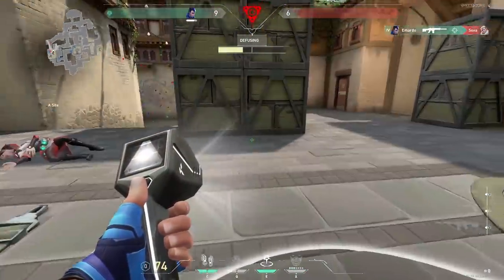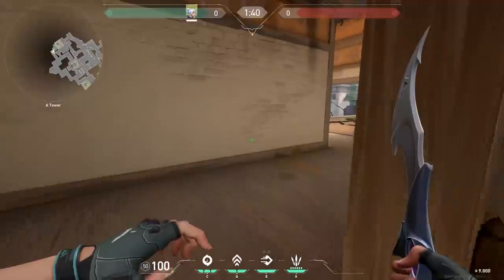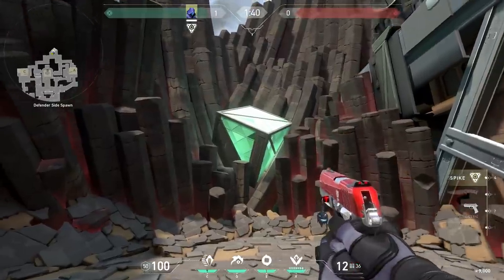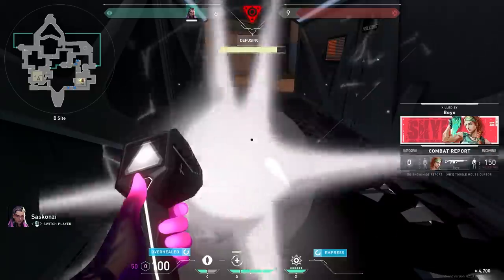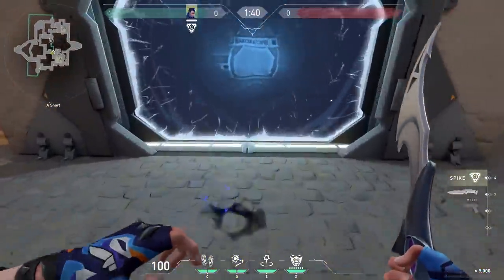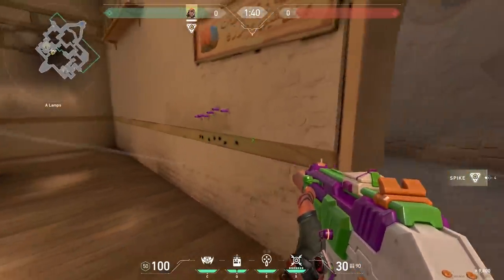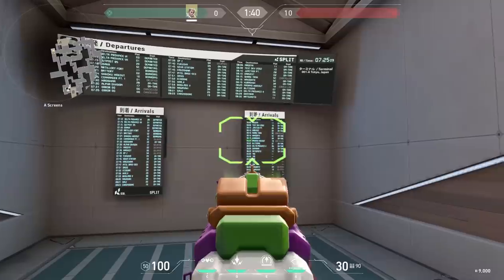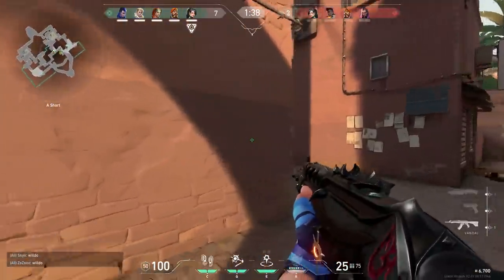50 THINGS YOU DIDN'T KNOW ABOUT VALORANT - Part 3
to check them out.
(Ad)

In this video I show a lot of things about valorant that you might didn't know. Some of these things are helpfull ingame, and some of these thing are very useless. Hope you like these valorant facts.

Got the inspiration for this video from the one, the only: Nadeking, credits to him.